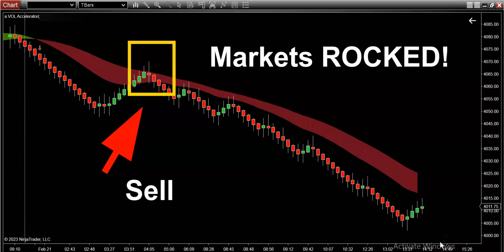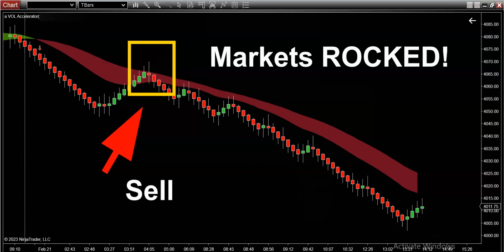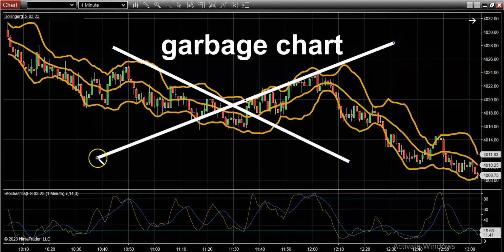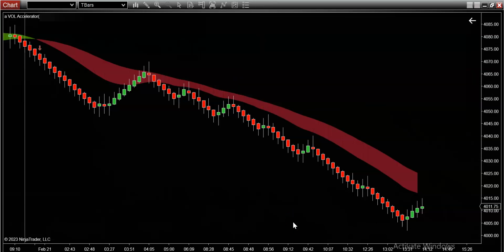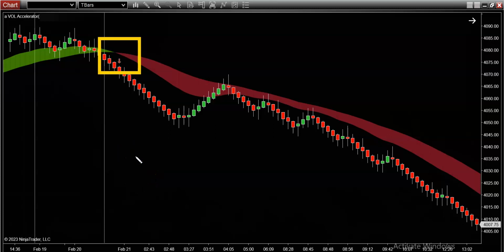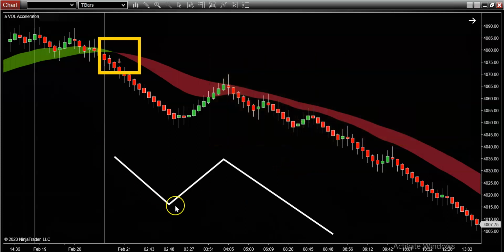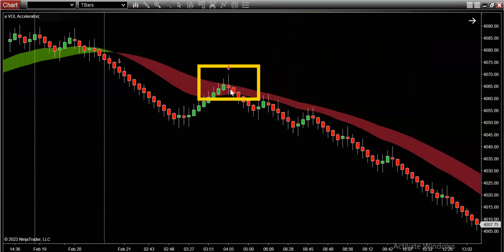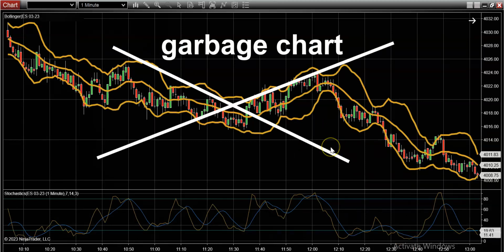Best Trading Indicators! [ LEARN THIS SETUP! ] 💰 💲